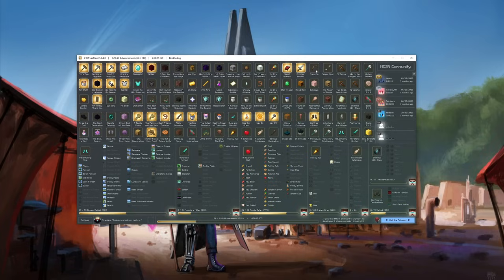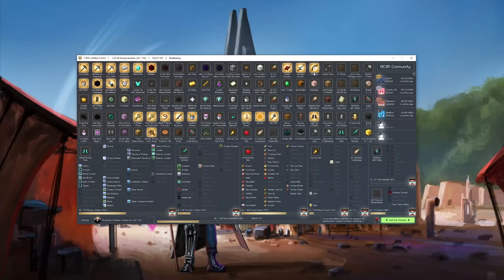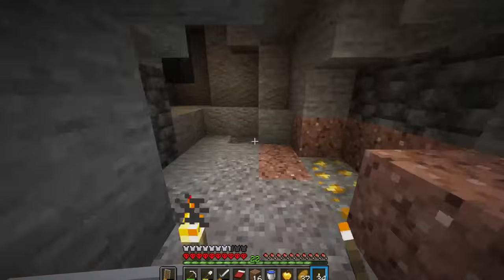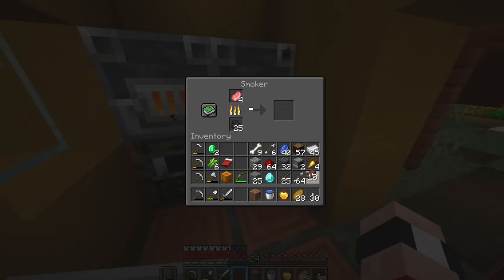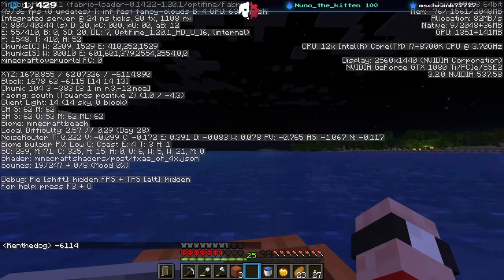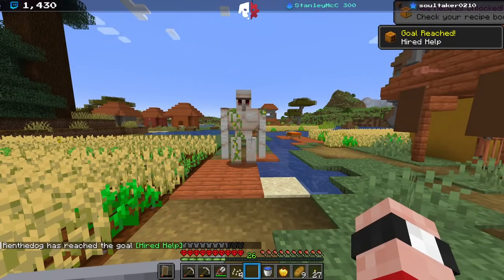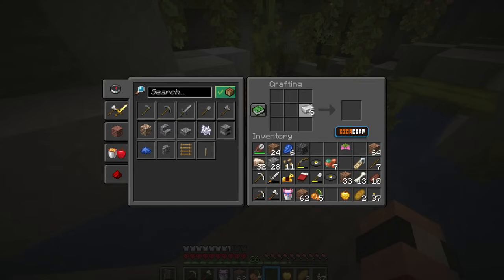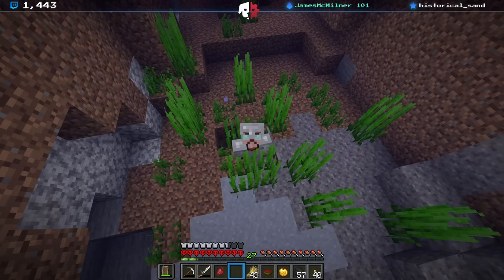Minecraft Hardcore Advancement Hunt DAY 3 [Stream Replay 28/12/203]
Rendog ventures forth for Diamonds and gets distracted by tiny faces!

Ren's Fan Server: server.dogcraft.net